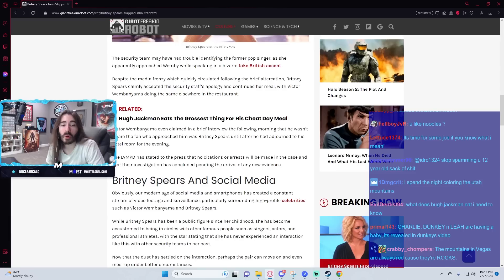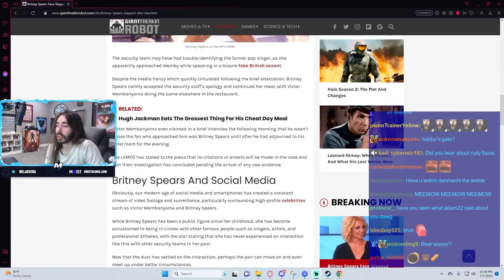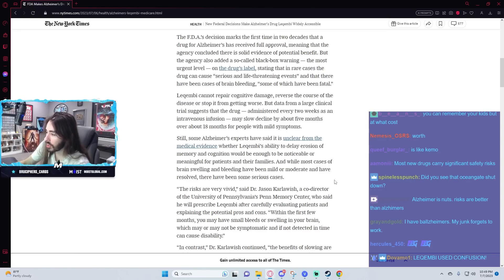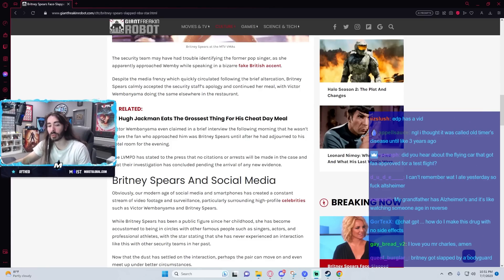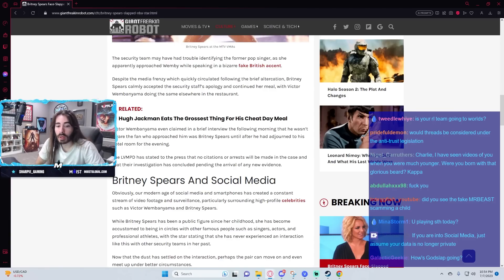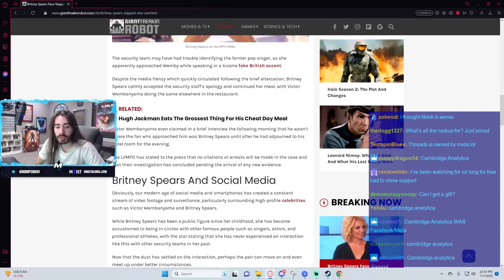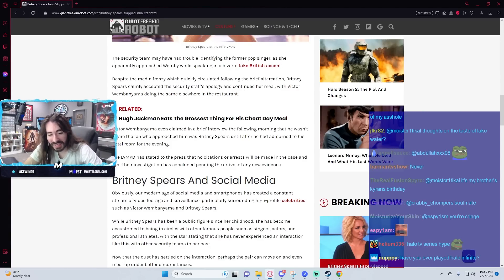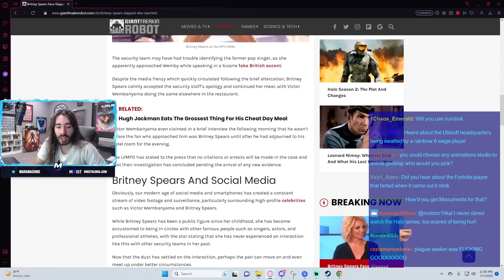Baldur's Gate's Wild Bear Scene & More | MoistCr1tikal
GOTY